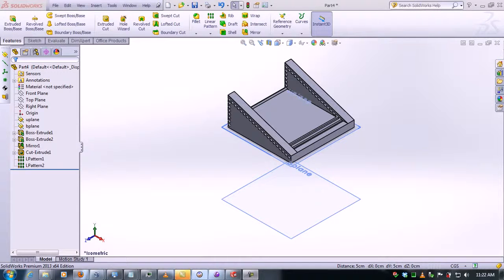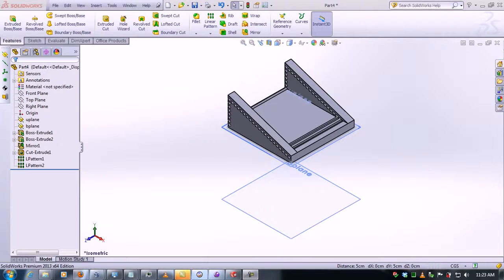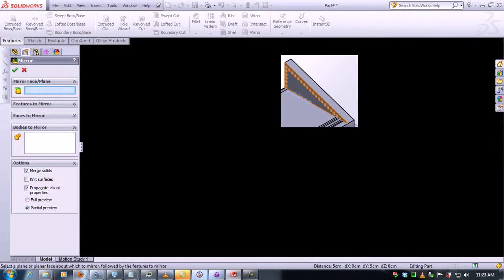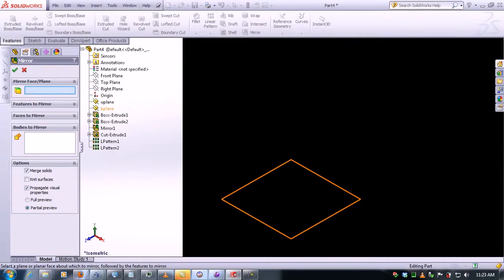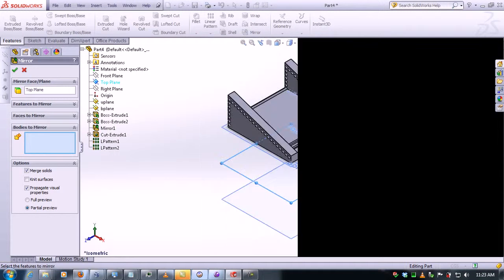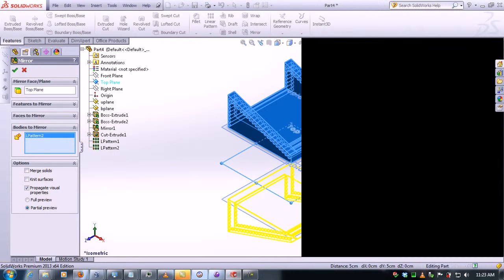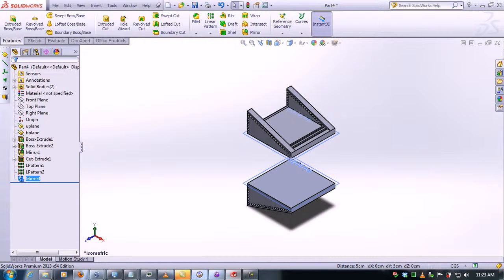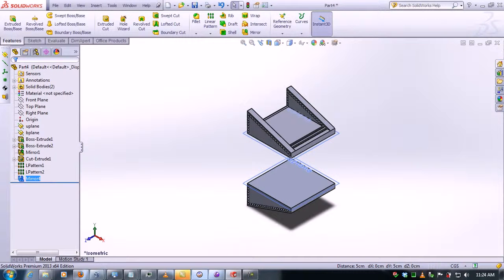How to use Solidworks 2013 Mirror Bodies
Great laptop 2018to buy at a reasonable price:

Windows 10 PRO cheap License Key:

PDF Element, a great cheap and in my opinion, better alternative than adobe acrobat pro:

Please click the link below in order to help me make more videos/por favor dele clic al link de abajo, para ayudarme a seguir haciendo más videos